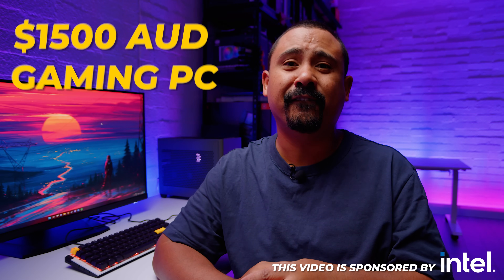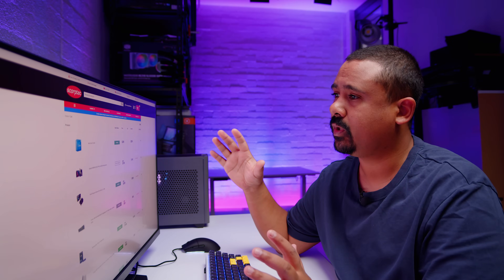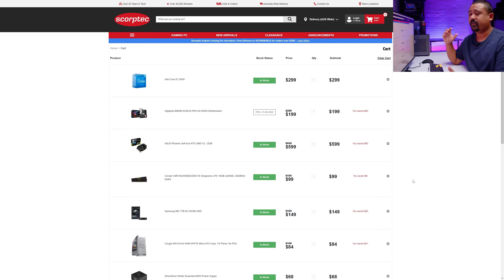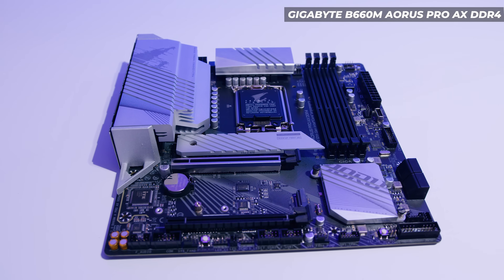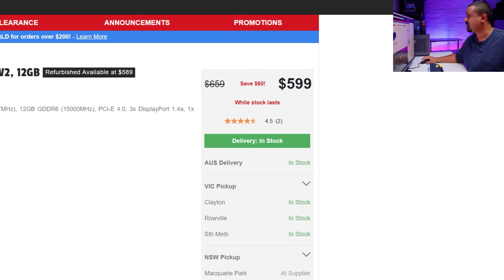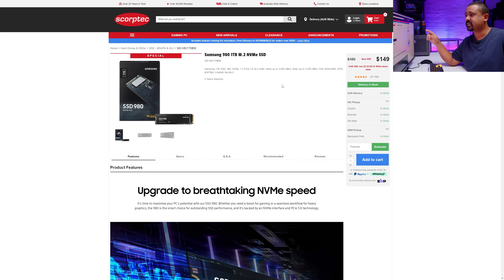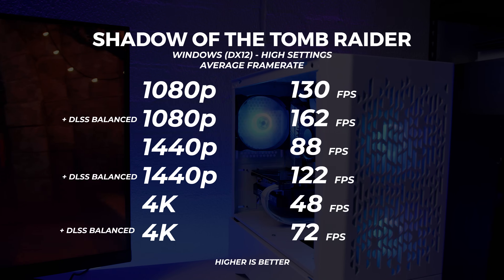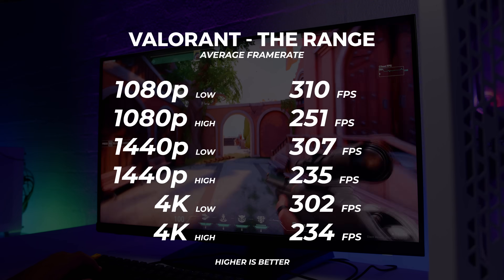Intel Challenged us to build a BANG FOR BUCK $1500 AUD 12th Gen Gaming PC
Intel challenged us and @techyescity to build the best bang for buck gaming PC for $1500 AUD!

► Chapters
0:00 - Challenge Accepted!
0:53 - Shoppers Journey
5:28 - Let's Build It!
8:08 - We didn't choose these benchmarks
8:48 - Gaming Performance
10:26 - Content Creation Performance
12:06 - We kinda cheated
12:26 - A couple little mods
13:40 - Who do you think had the best PC?
14:57 - Cinematic Tings